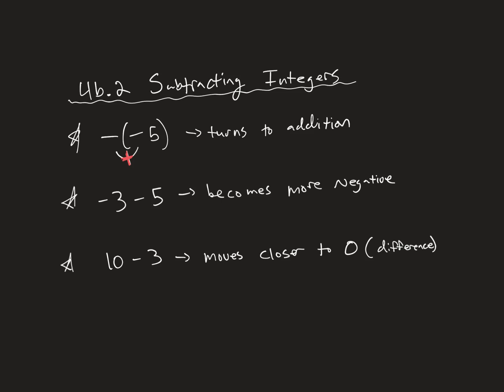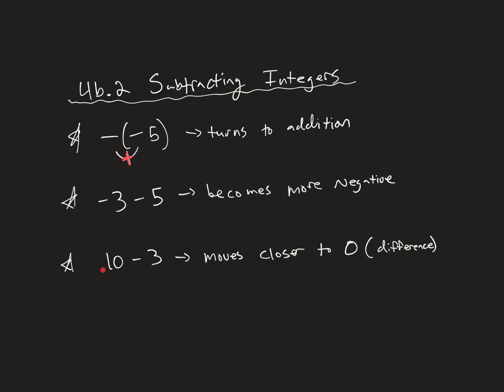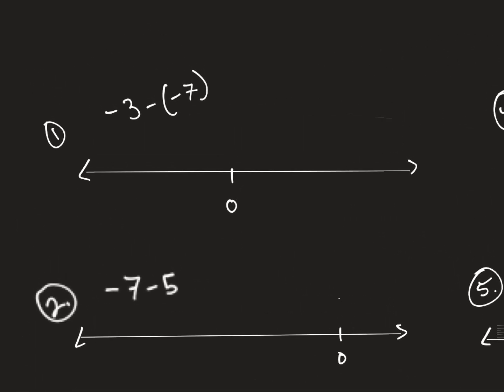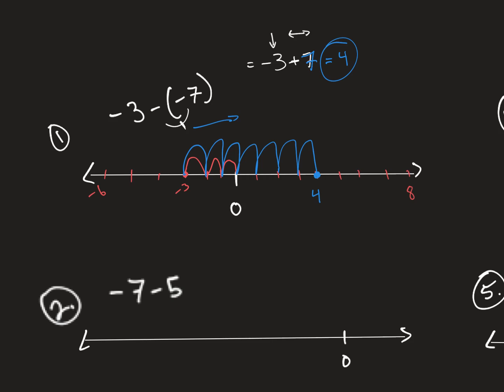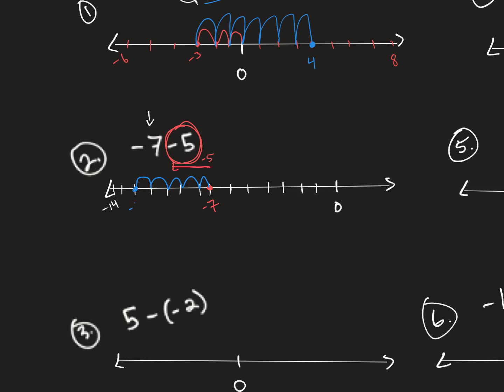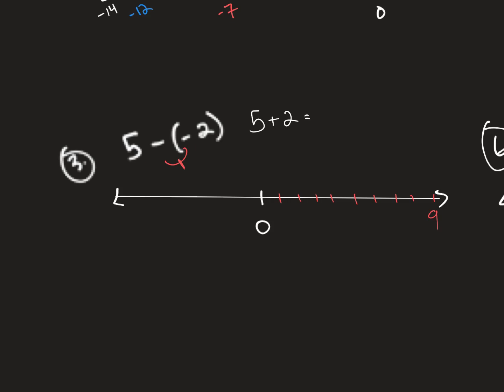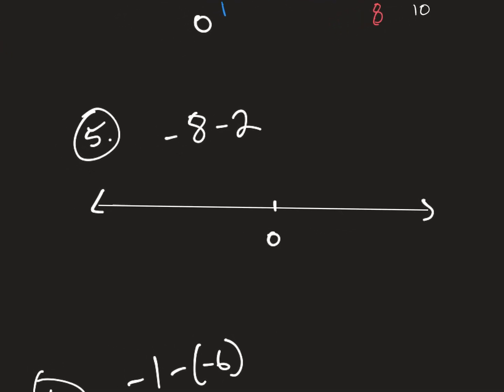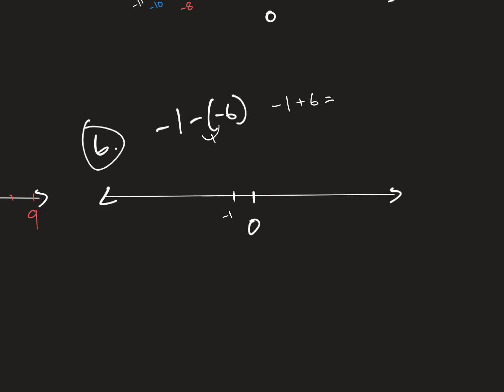4b. 2 Subtracting Integers